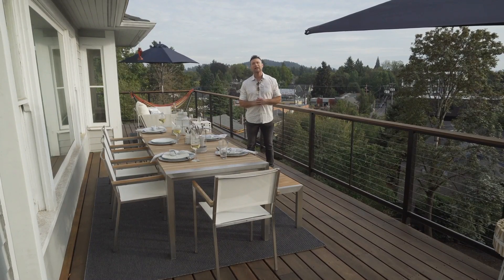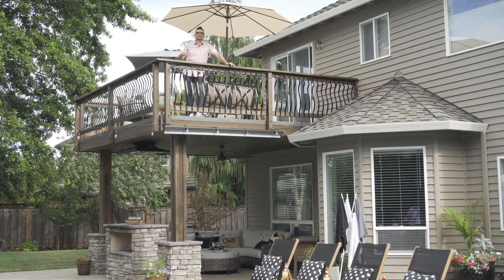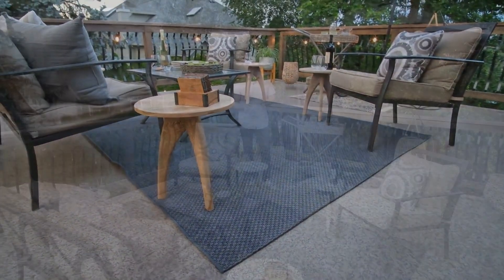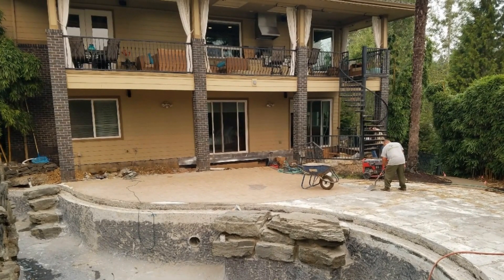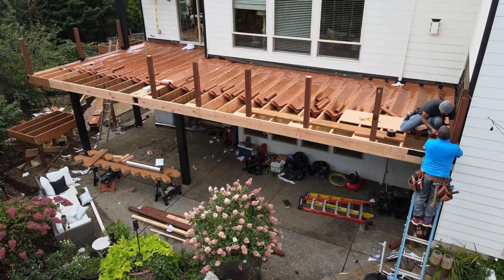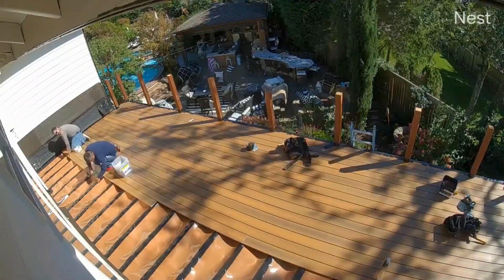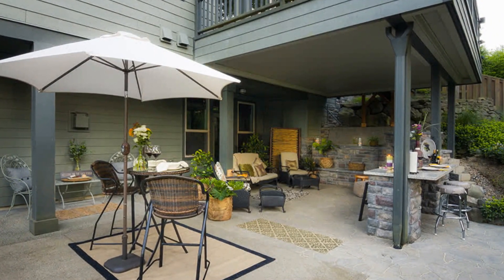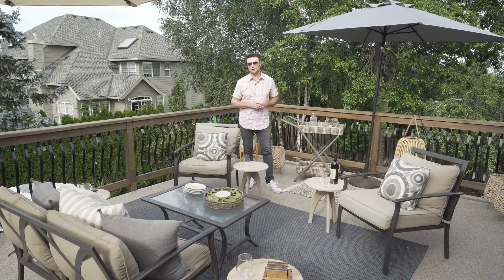Deck Outdoor Living Space Under Deck IDEAS (Waterproof Cover)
Yes, we can help you with your BACKYARD DESIGN wherever you live! Thank you.

Many homes have a Deck. Very few decks are waterproof though. Waterproofing your deck could be the best ways to create an Outdoor Living Space for your Outdoor Area. Under your waterproof deck you could create all of the traditional Outdoor Living highlights. You could create an Outdoor Fireplace, an Outdoor Kitchen, Outdoor Bar, really almost any Outdoor Living items that you can think of.
We use the Trex RainEscape to create many of our Outdoor Living Spaces under Decks. The results are beautiful underdeck living spaces. The Trex Rain Escape is pretty to install but does require that the top deck boards be removed prior to installation of the Trex RainEscape. This system has built in gutters as you will see in the video.

We also use PVC Deck Membranes. These Membranes could be walkable or under the deck itself. The advantage of the walk-able PVC Membranes is the expense. You would not need to do anything on top of the membrane like the deck boards or solid surface.

Another Deck Ceiling is the Aluminum Waterproof Ceiling. These would be my least favorite system although they may be the best system for the budget.

Check out this video for a lot of Underdeck Outdoor Living Ideas. We even have a page on our website dedicated to Waterproof Underdeck Living Space Ideas

Another thing I want to say about creating an Underdeck Outdoor Living Space is you really create two spaces. One on top of the deck and one under the deck. This really gives you two unique spaces for really the price of one.

We are happy to answer questions - help design/build any & all unique Underdeck Outdoor Living Spaces. Have you seen the latest 2020 landscapes in our Portfolio? It’s pretty interesting to see the before and after photos in each one. See other backyards reversed and transformed.